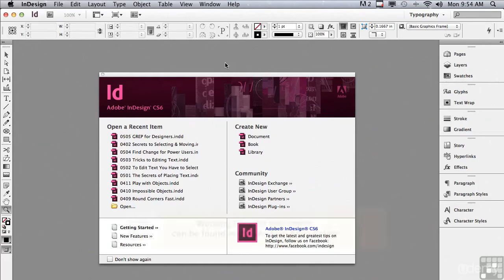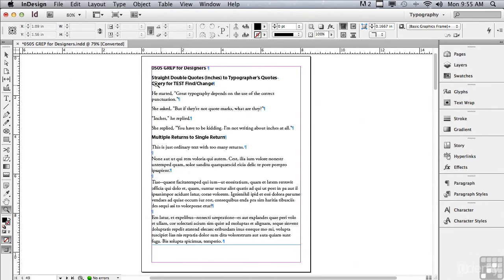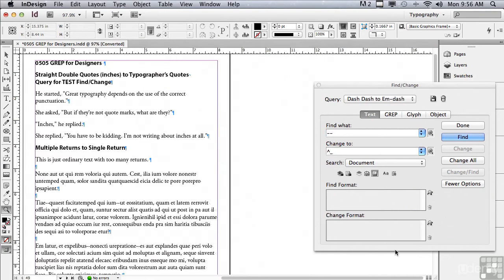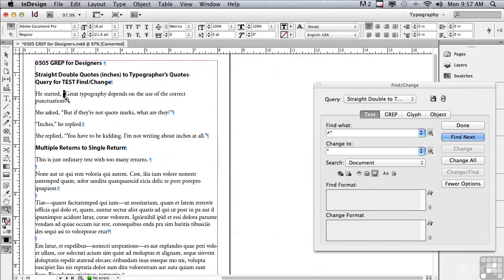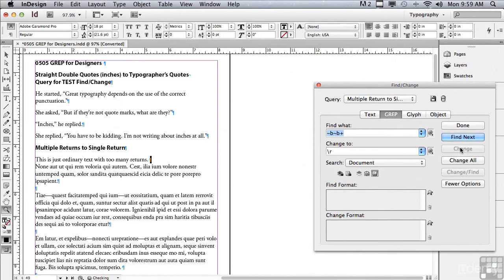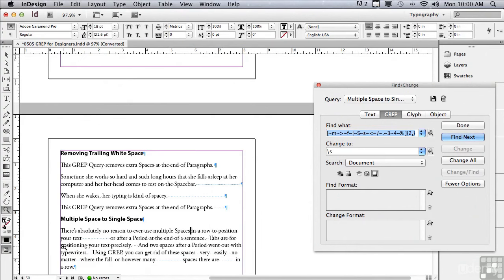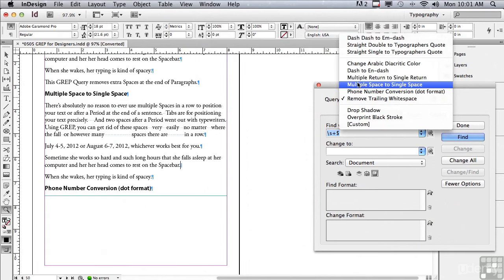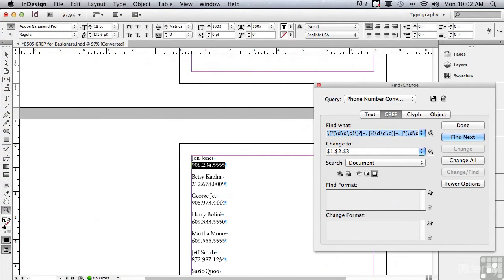Indesign CS6 0505 GREP For Designers